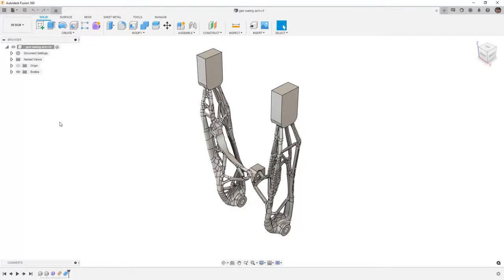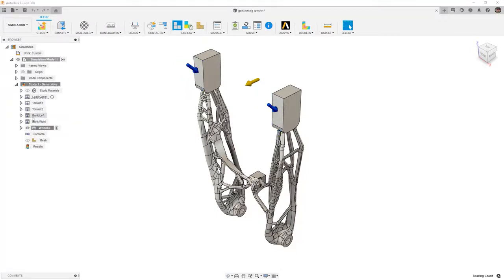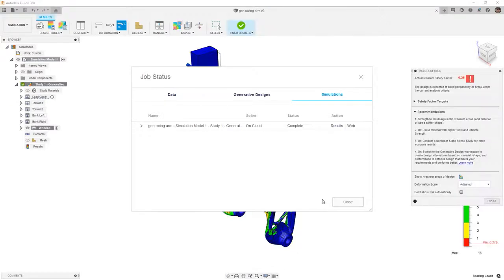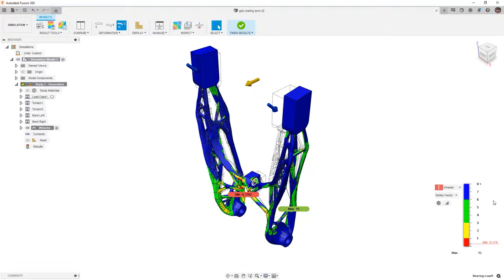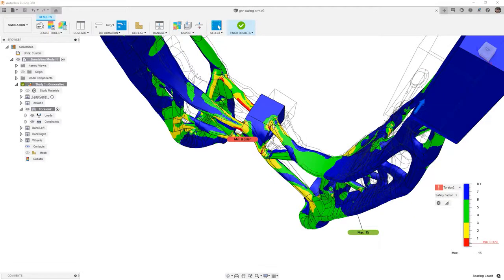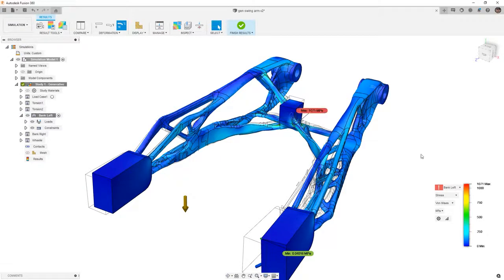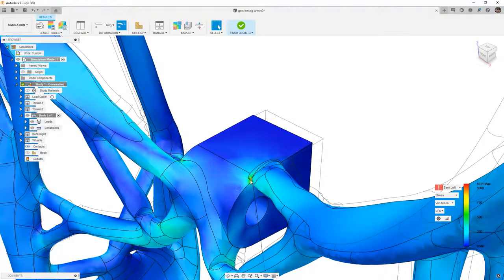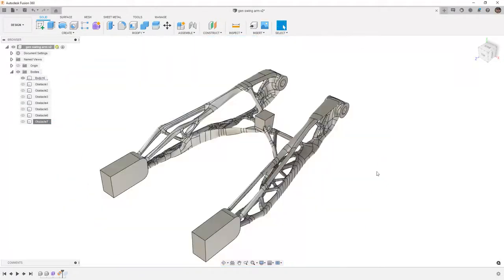Set up a simulation study